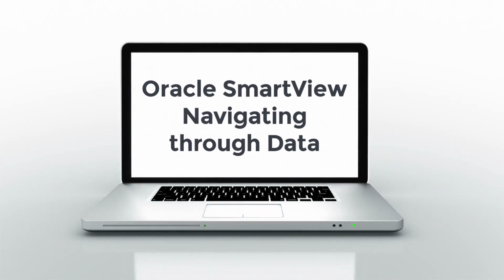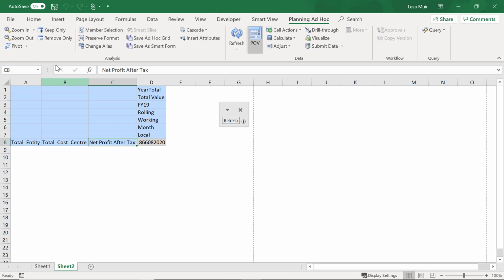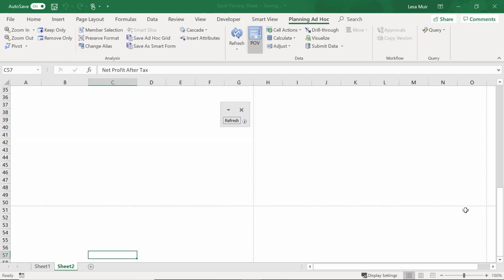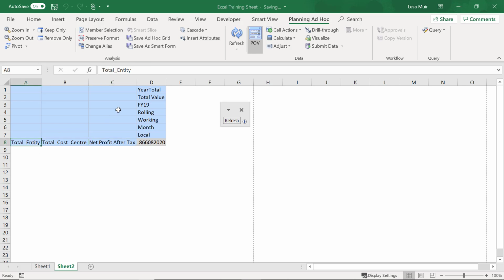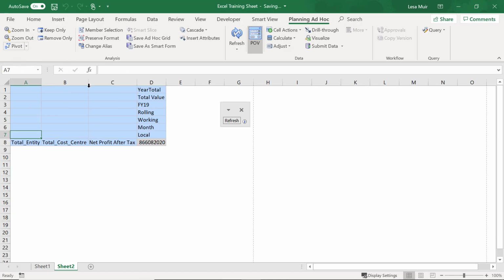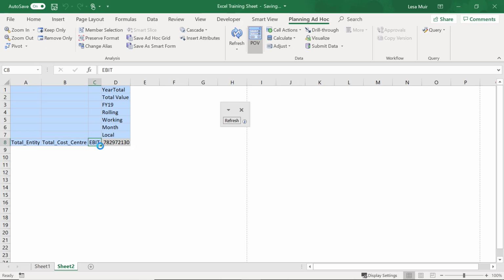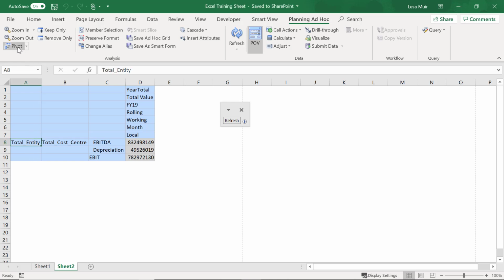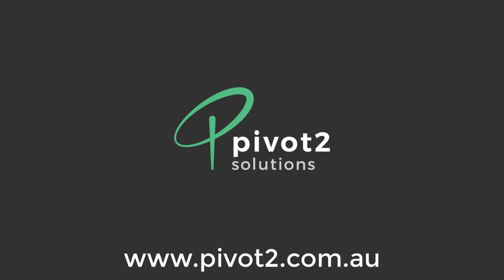SmartView - Navigating through Data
In this tutorial we walk through how to use the SmartView navigation functions to efficiently analyse your data